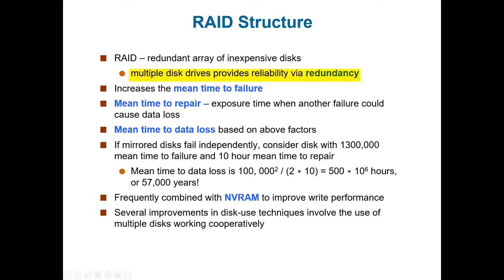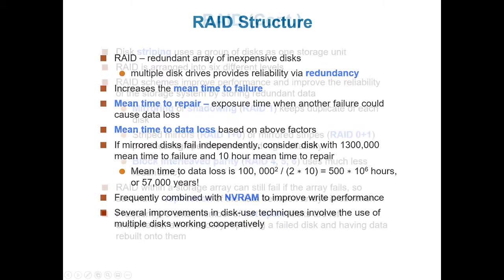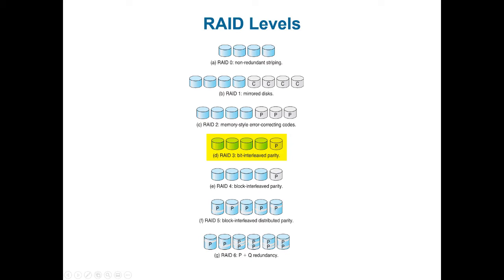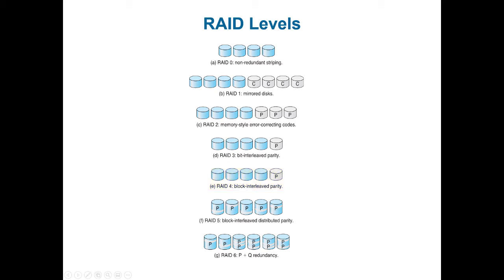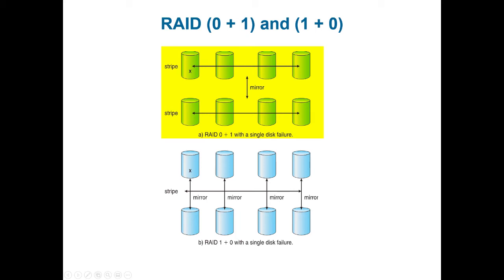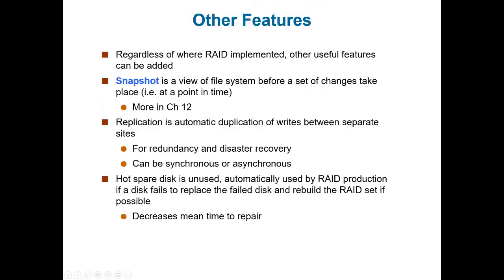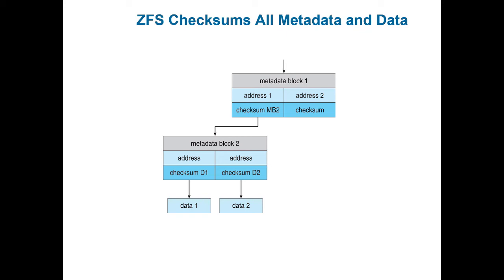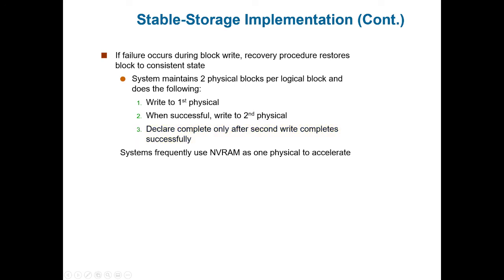Storages Part 6